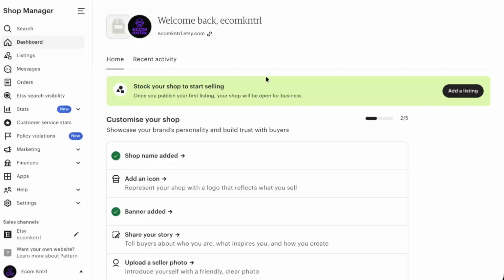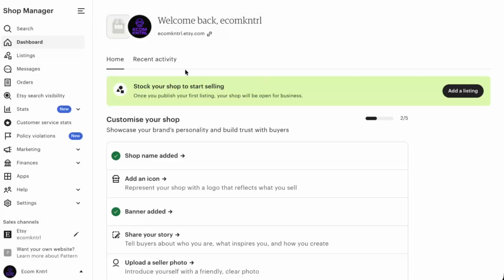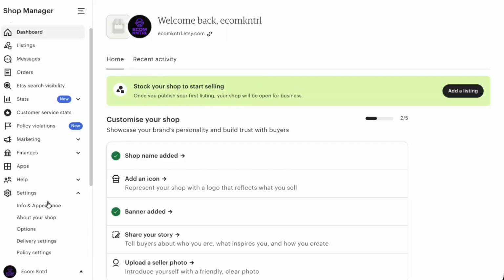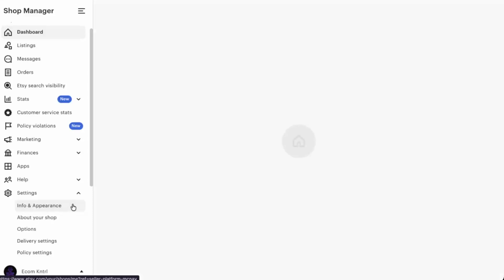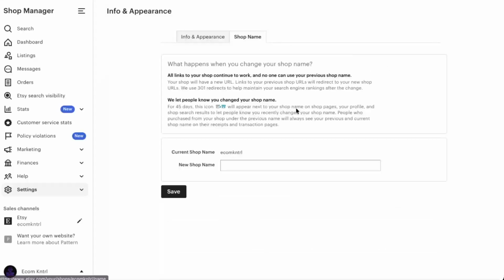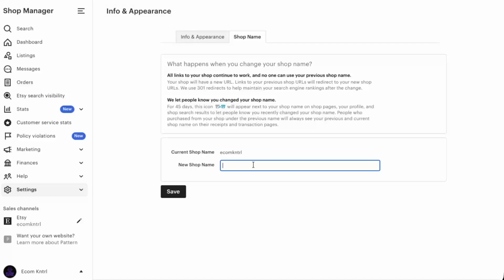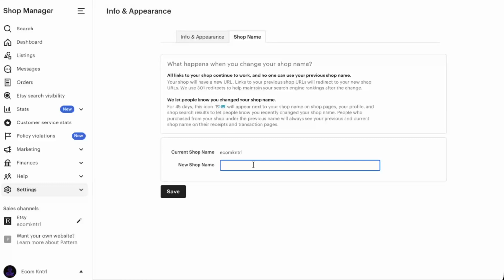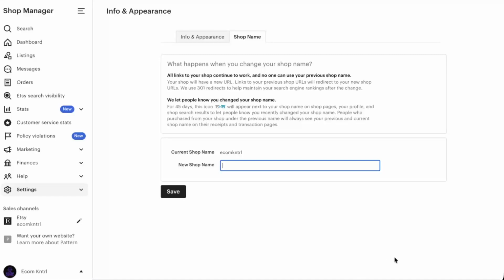How To Change Your Etsy Shop Name (2026) | Shop Settings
How to change your Etsy shop name is exactly what this step-by-step tutorial will show you today. In this video, you’ll learn the latest, correct way to update your Etsy shop name without breaking your branding or losing customers. I walk you through Etsy’s current settings, where to find the name change option, and what to do before and after you switch names. You’ll see how to check availability, avoid common errors, and keep your SEO, favorites, and reviews working for you. This method follows Etsy’s most recent rules, so you can be confident everything is up to date. Watch until the end for naming tips and examples, plus what to do if your dream name is already taken.